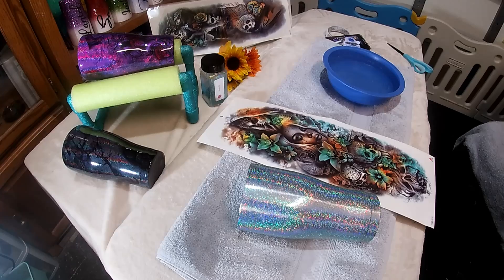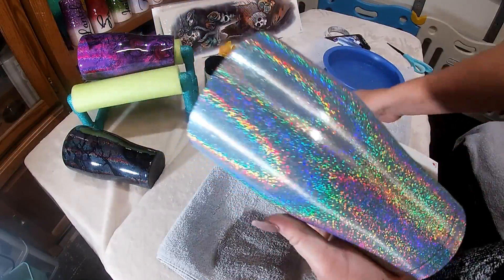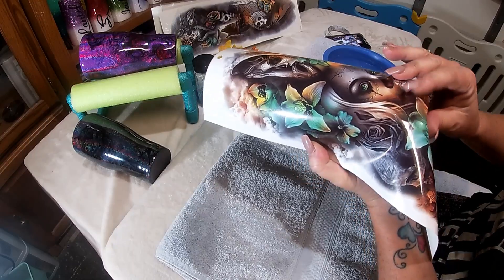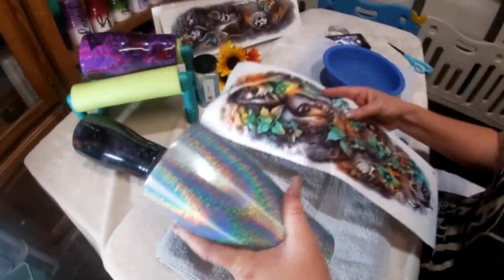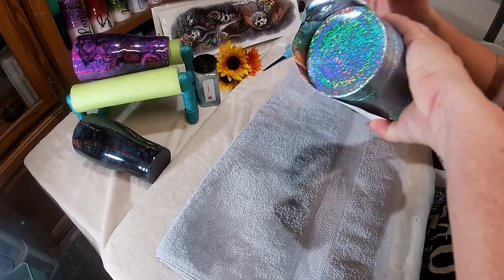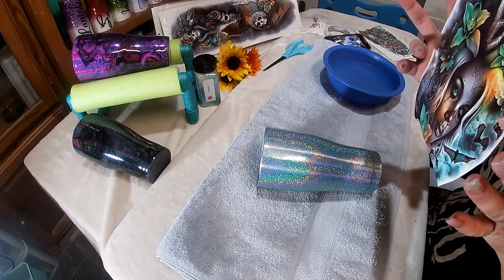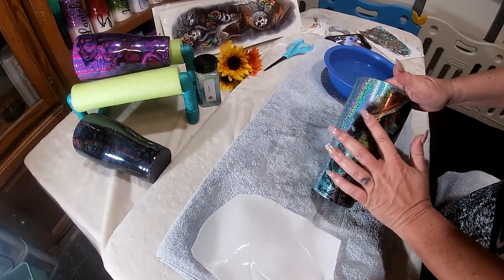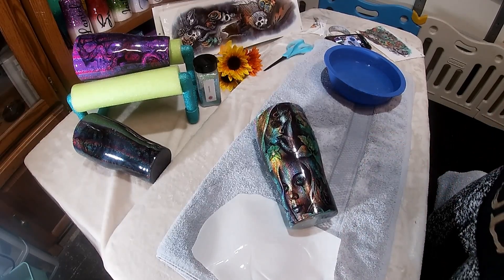How to FULL Arm Sleeve Tattoo on Holographic Glitter Epoxy Tumbler Tutorial Cup Makings Crafts DIY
Are 30oz Holographic (Cinderella) tumbler used to demonstrate my take on the arm sleeve tattoo. I only give my best representation on how I do them. I'm certain others have mastered this technique and may be able to guide you better. I do however hope my way can help someone and allow anyone to be able to apply the tattoos to your tumbler.

Come join us at the new FB group, ( Everything Tumbler Tutorials ) come help us build our group and for continued learning, share and ask all the questions you want,

Supplies Used
Hogg Tumbler 30oz
Sterling Silver holographic (Not shown in tutorial)
Arm sleeve tattoo